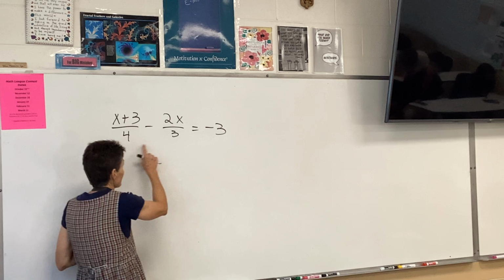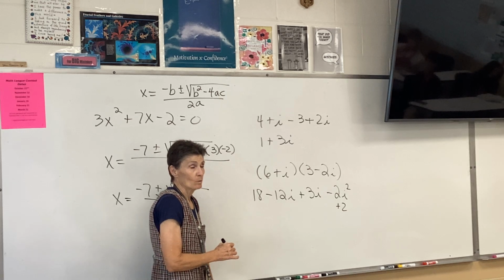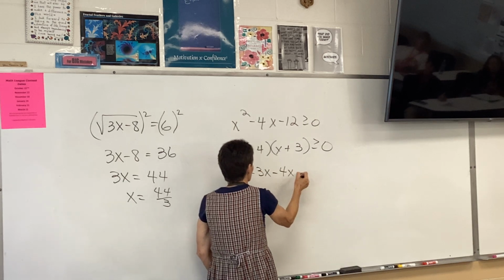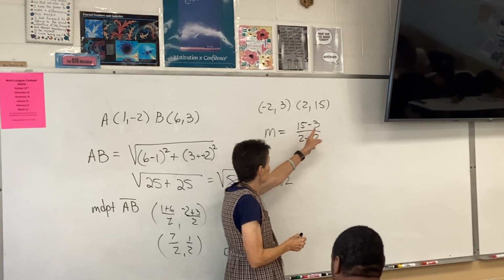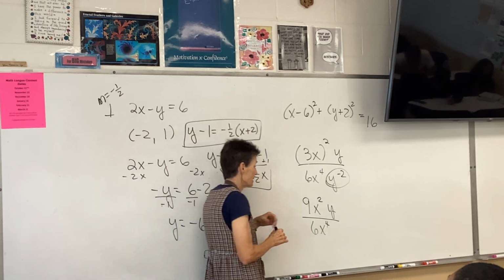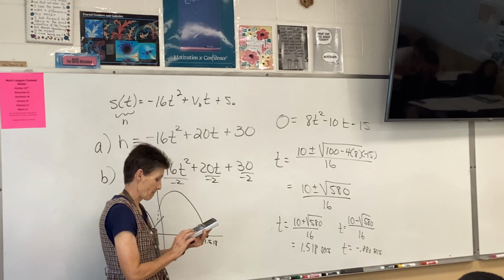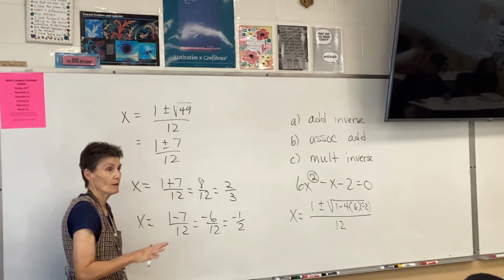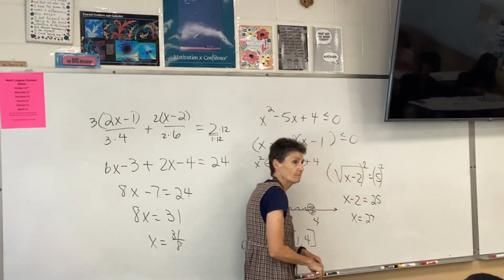Precal C Chpt P Ptc Test 1; Ptc Test 2 #1-3b